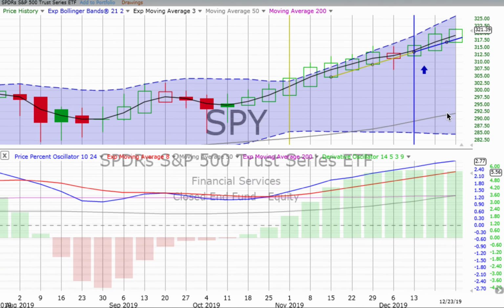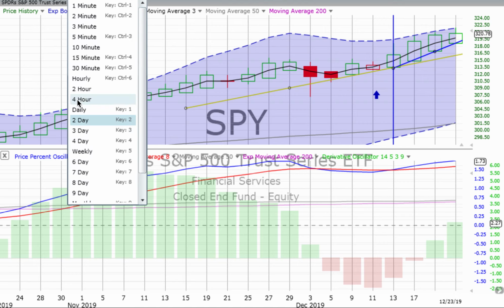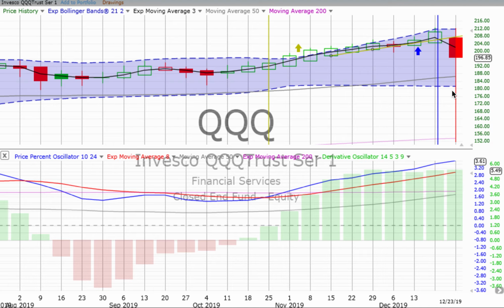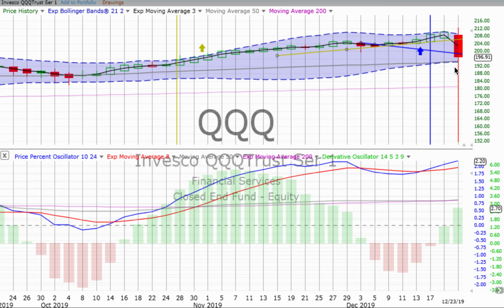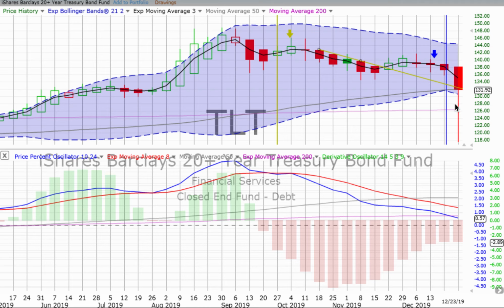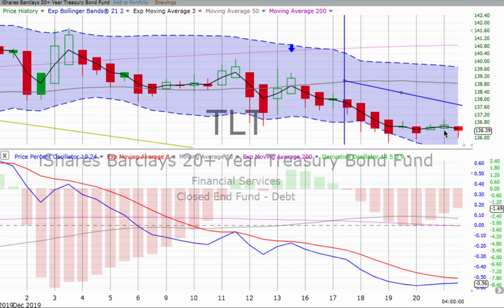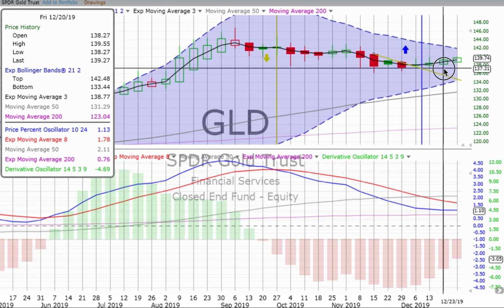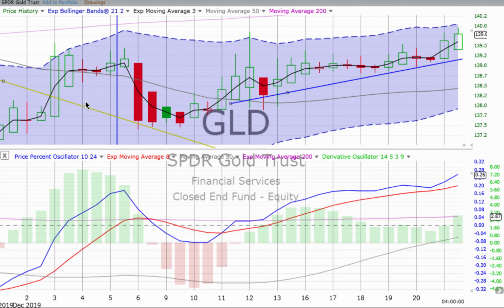Today’s STOCK MARKET, BOND & GOLD TRENDS, Tuesday, December 24, 2019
A minute’s success pays the failure of years. — Robert Browning